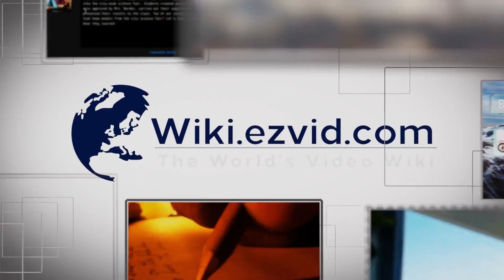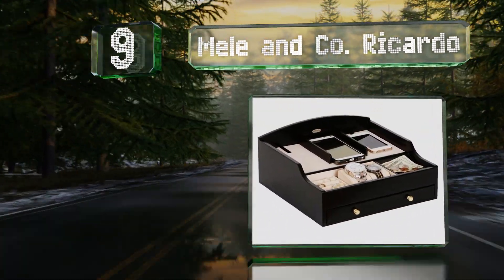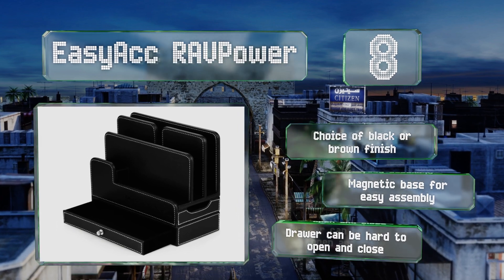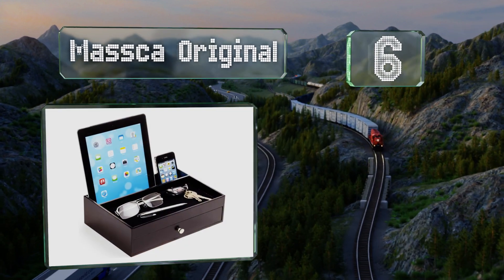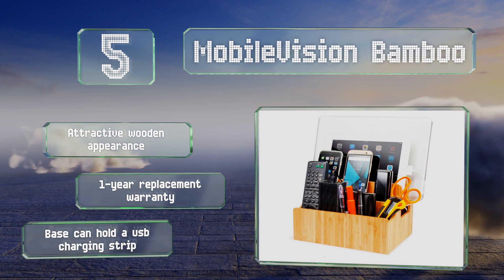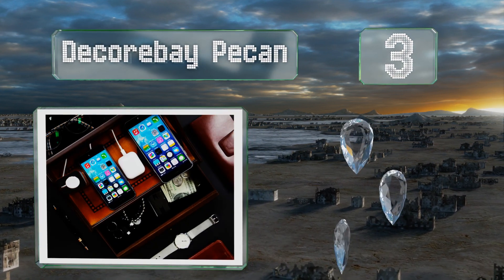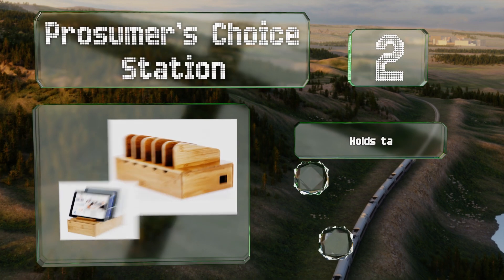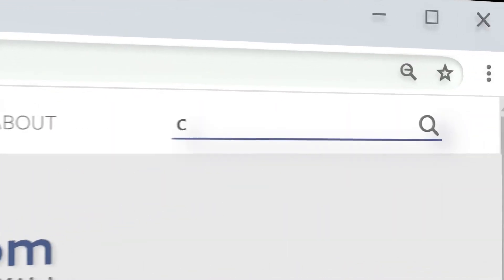10 Best Charging Valets 2020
Our complete review, including our selection for the year's best charging valet, is exclusively available on Ezvid Wiki.

Charging valets included in this wiki include the great useful stuff eco, houndsbay victory, unitek rack, decorebay pecan, mobilevision bamboo, neatopa tray, easyacc ravpower, mele and co. ricardo, massca original, and prosumer’s choice station.

Charging valets are also commonly known as charging trays.